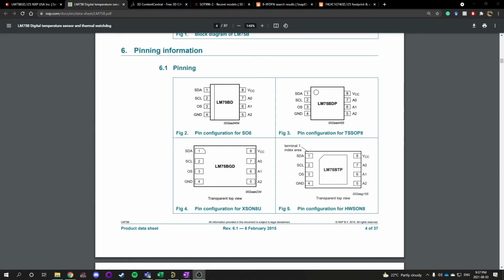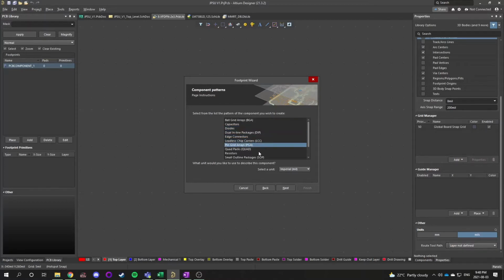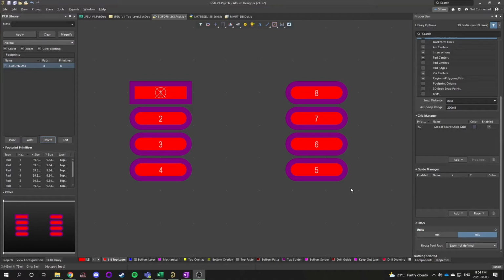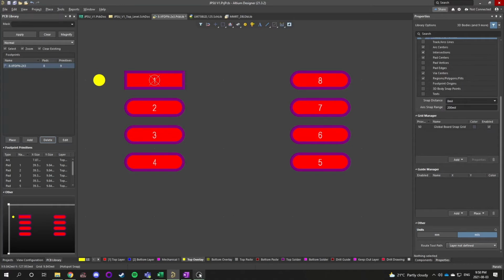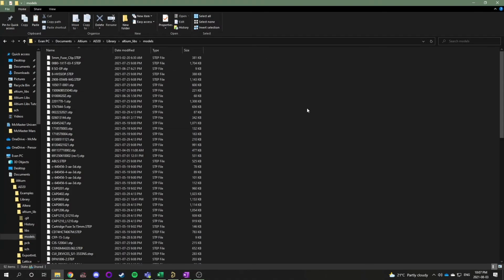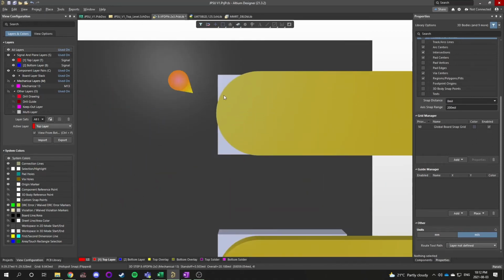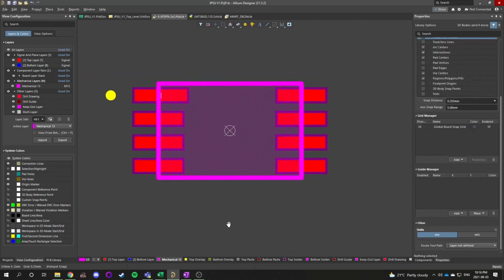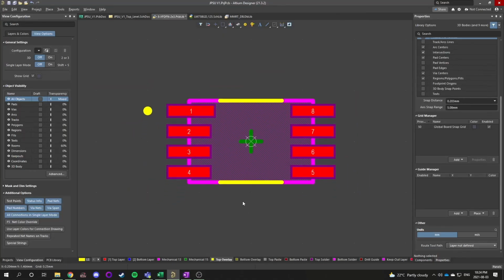MMRT Altium Libs Part 6: Creating Components III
A walkthrough on how to make PCB footprints for MMRT.